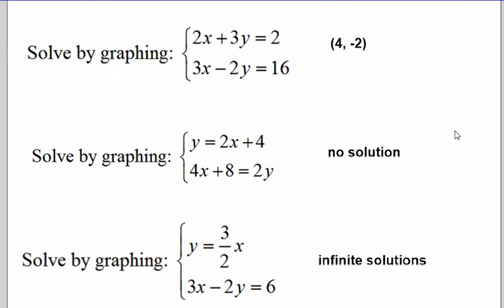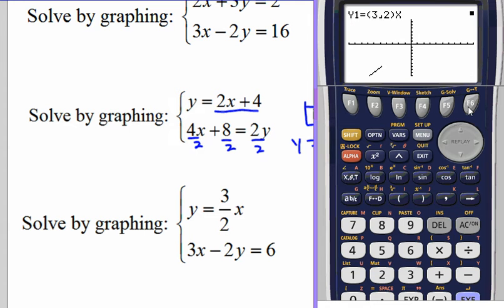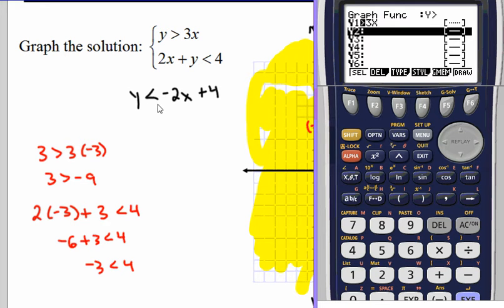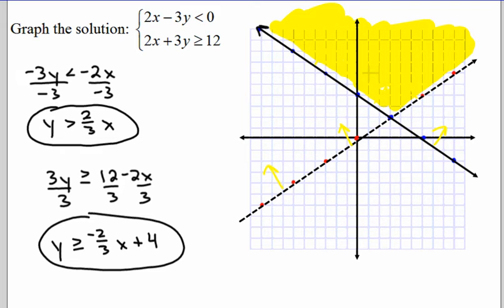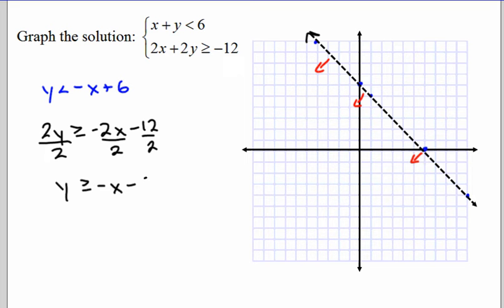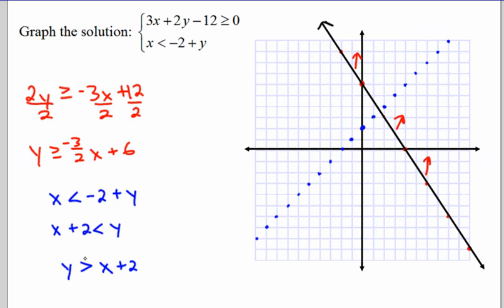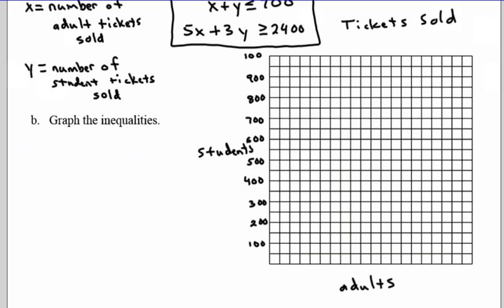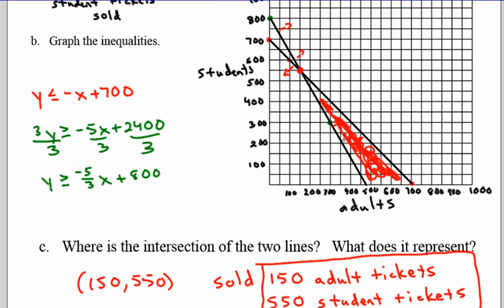Graphing Linear Systems of Inequalities